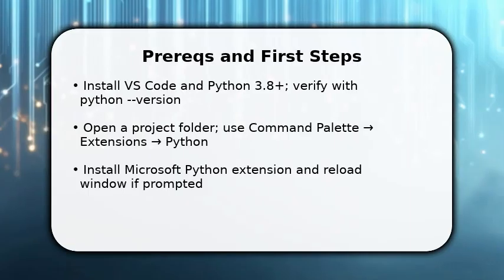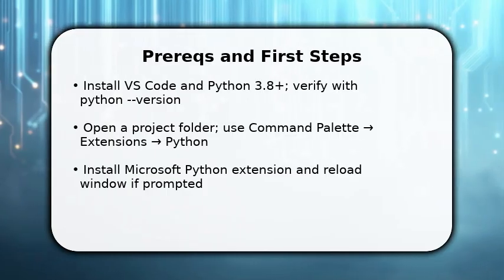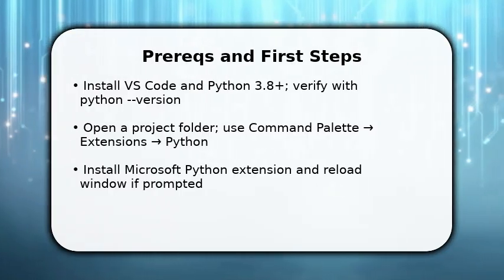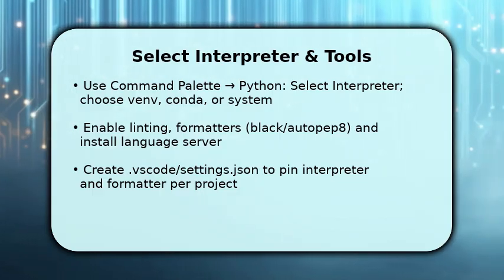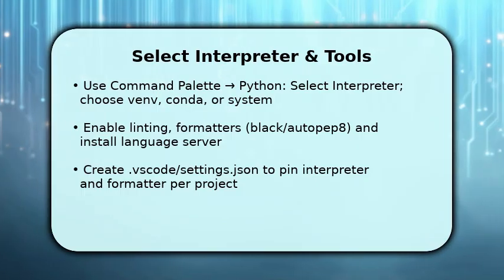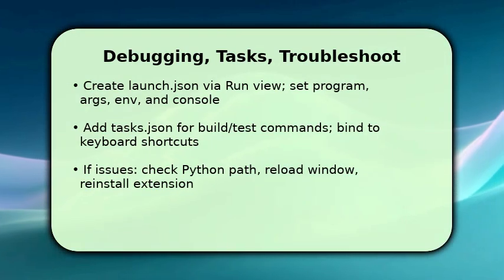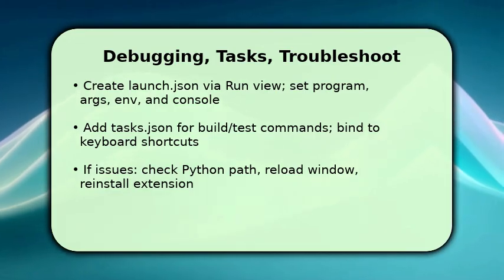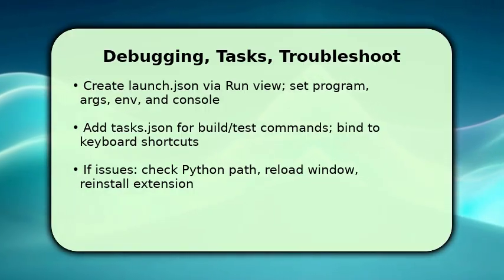How to Use Python Extension in Vscode (updated)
Dive into the world of Python development within Visual Studio Code by mastering its built-in extension. This updated guide walks you through installation, basic usage, and advanced features to enhance your coding efficiency.

Python, Visual Studio Code Extension, Installation Guide, Coding Efficiency, Advanced Features Python VSCode,